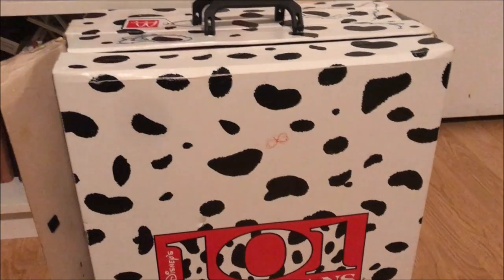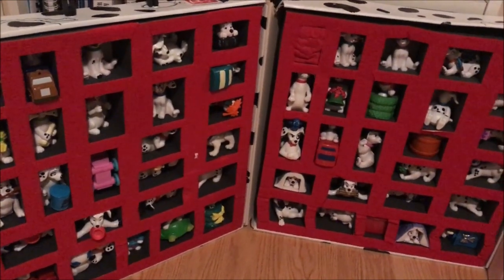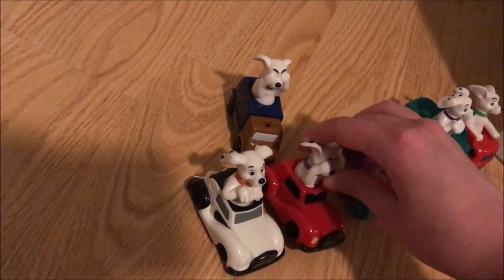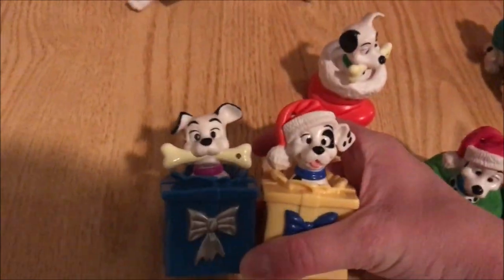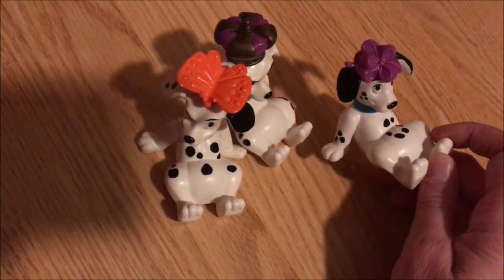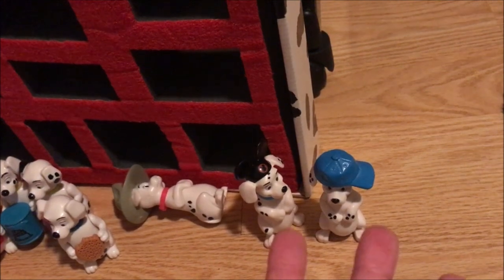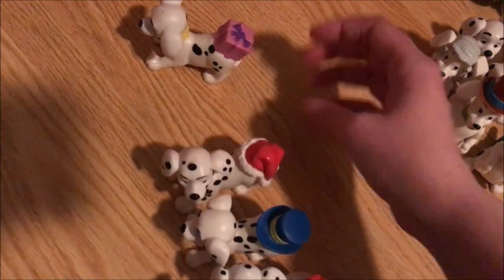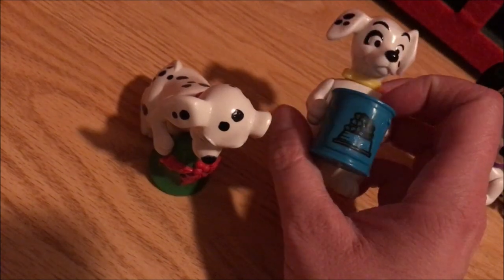1996 McDonalds 101 Dalmatians Set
This has been a long time coming! Forgive my oddness in this video. It was late and I was tired.

ABOUT - On The Spot! 101 is a channel dedicated to all things relating to Disney's favorite spotted dogs! My goal is to connect with fans and share knowledge on the franchise.